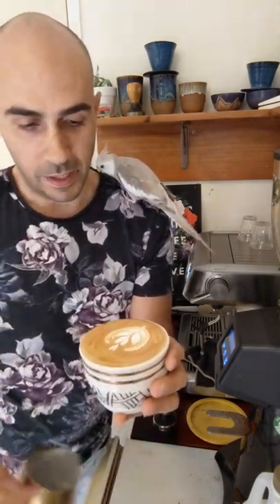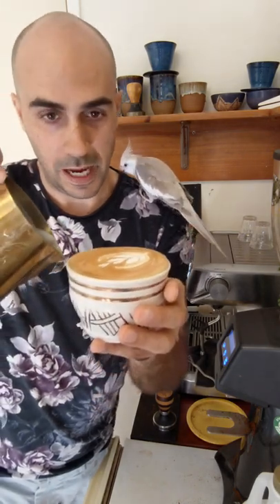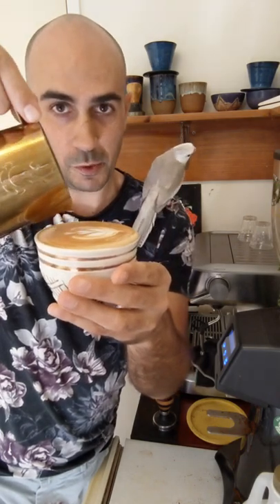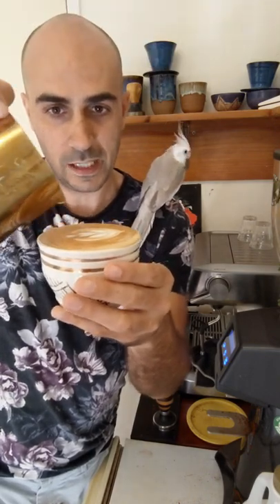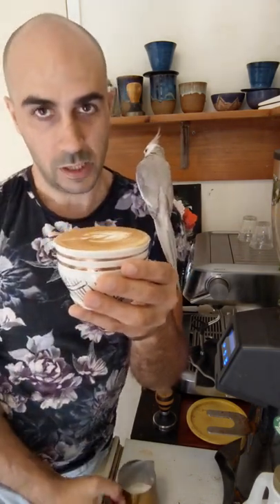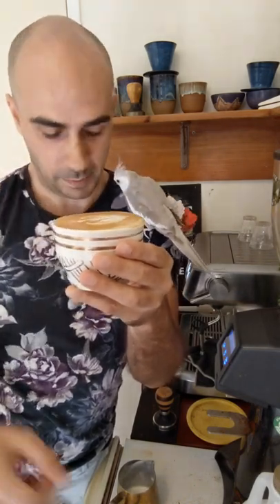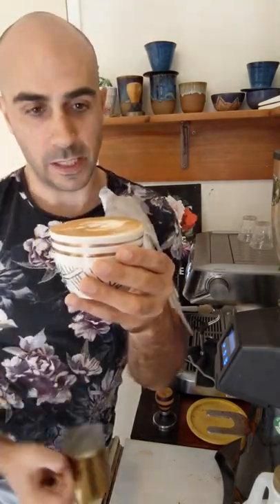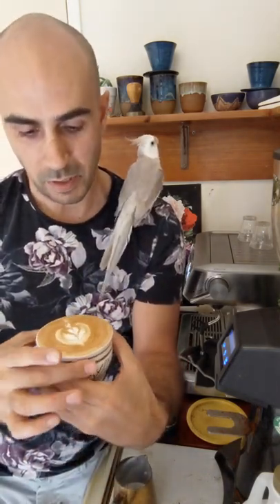Tips on latte art: "push" the milk forward so it billows.